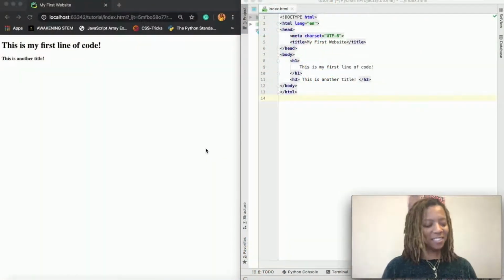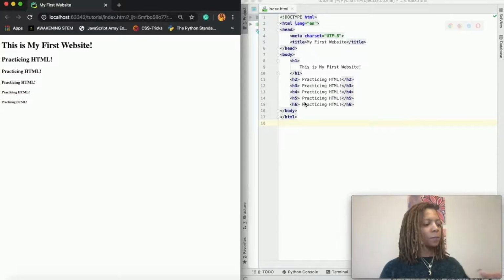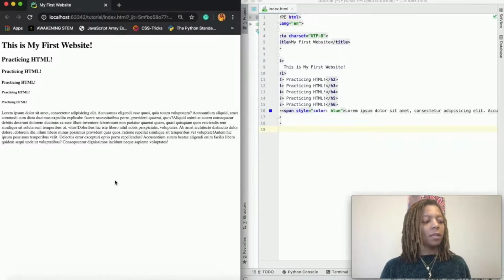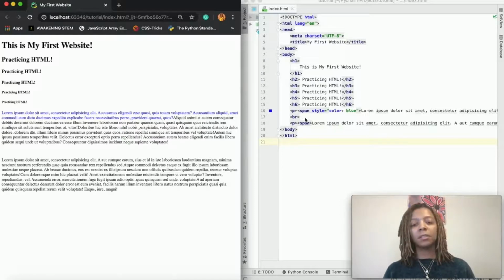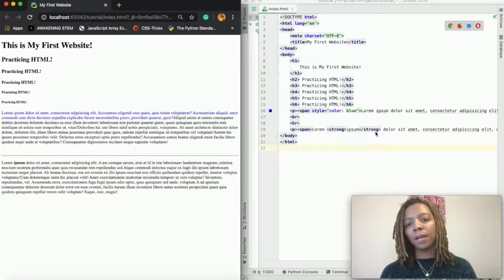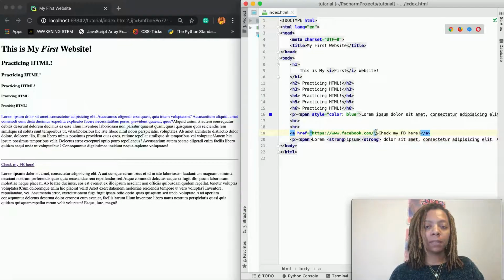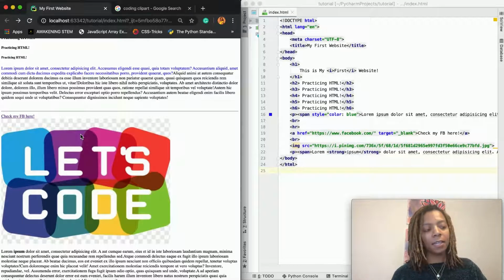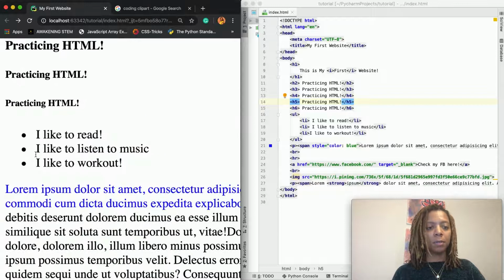Create Your First Website Using HTML: Coding Tutorial Video 2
In this coding tutorial series, I will be showing you how to create your own website using HTML, CSS, and Javascript!